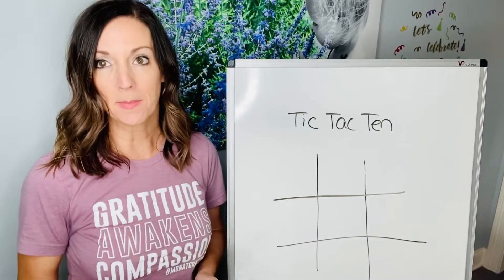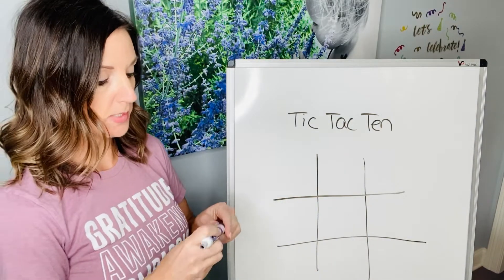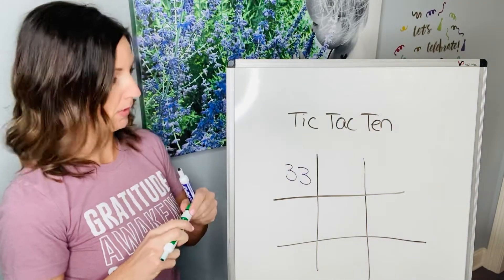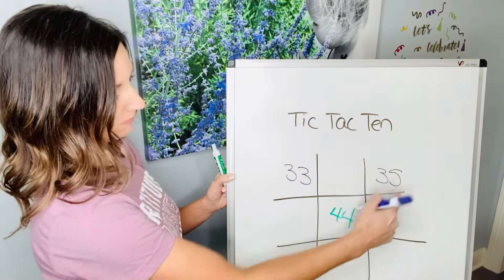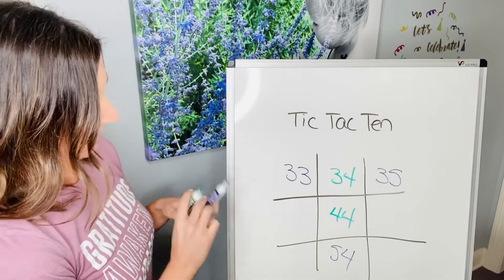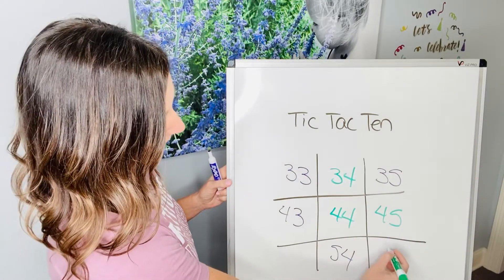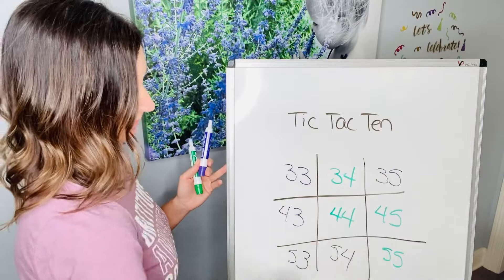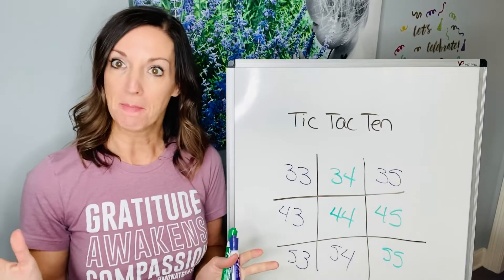Tic Tac Ten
Place value game. 10 more 10 less. 1 more 1 less.